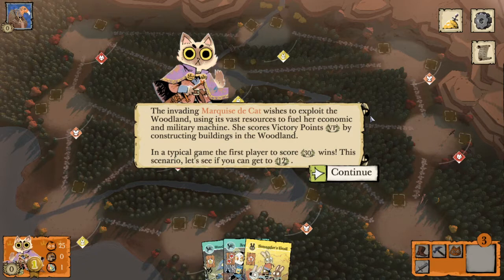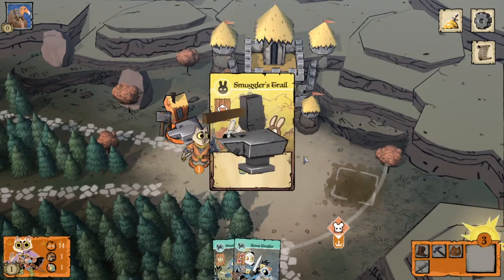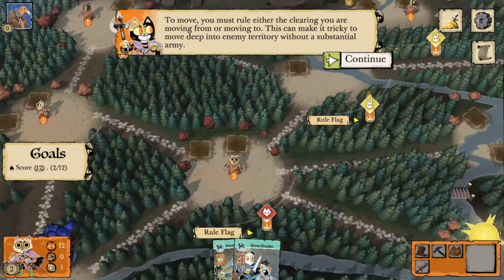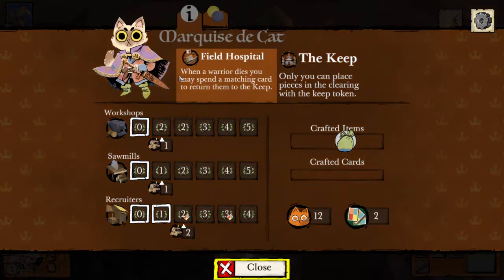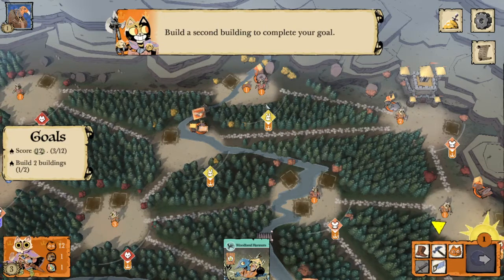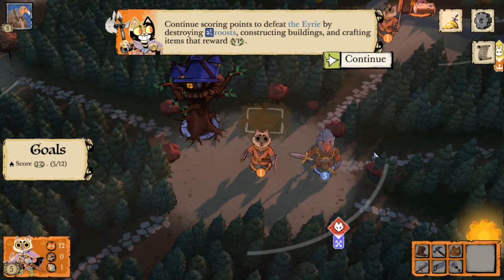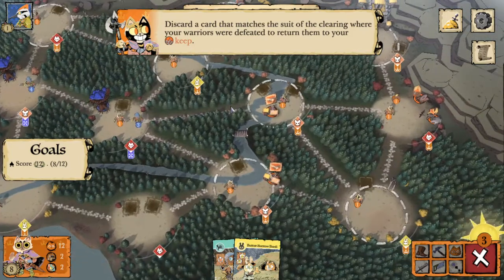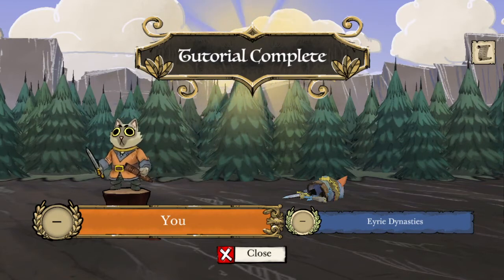Become an Industrial Powerhouse! | Marquise de Cat Tutorial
In this video I play through the tutorial for the Marquise de Cat in Root Digital and discuss a few strategies I've found useful for the Marquise so far! In upcoming videos I will play through the tutorial for each of the other factions currently available in the game.

Description tags: Root, Leder Games, Marquise de Cat, War game, Strategy, Root digital, Dire Wolf Digital